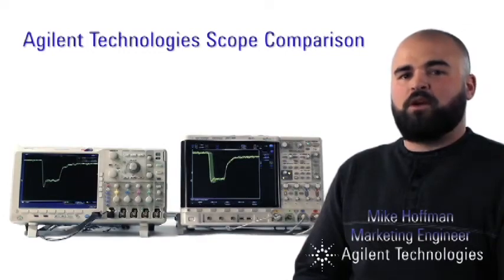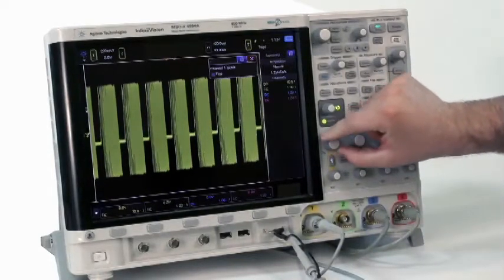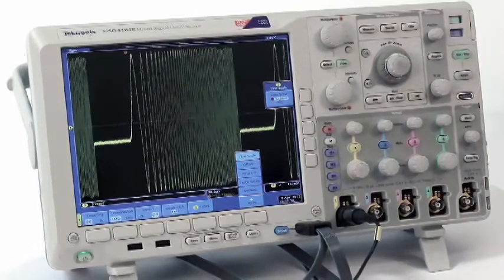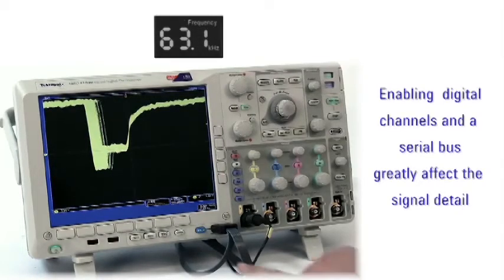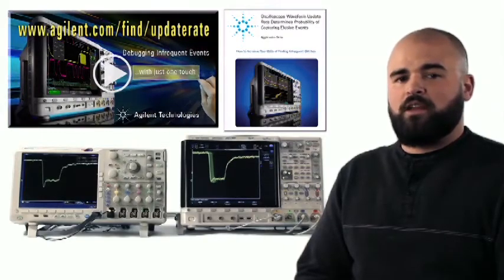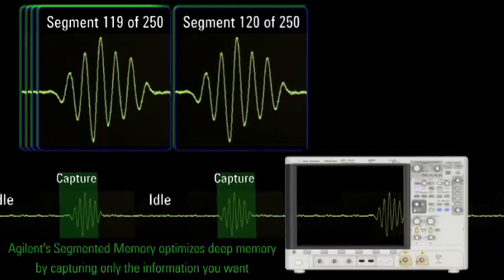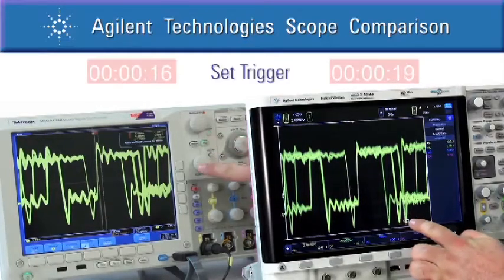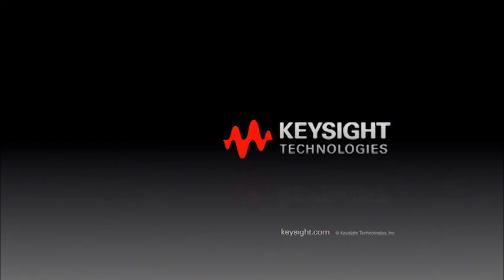Keysight 4000 X-Series vs. Tektronix 4000B Series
Considering a Tektronix 4000B oscilloscope? See how the Keysight 4000 X-Series oscilloscopes provide unmatched speed, usability, and integration to help you do more, faster!